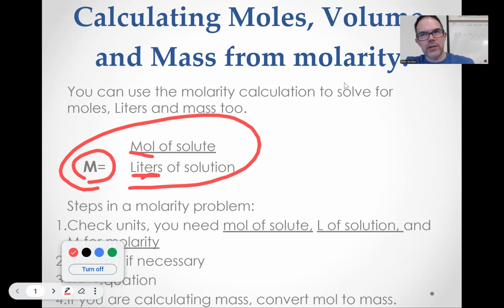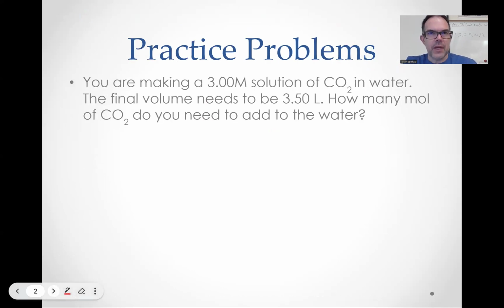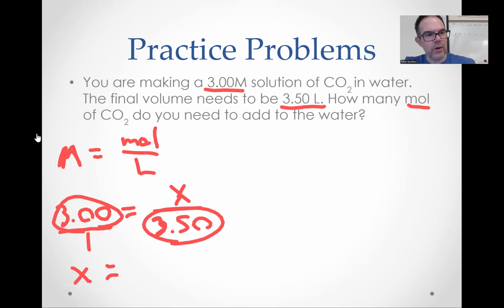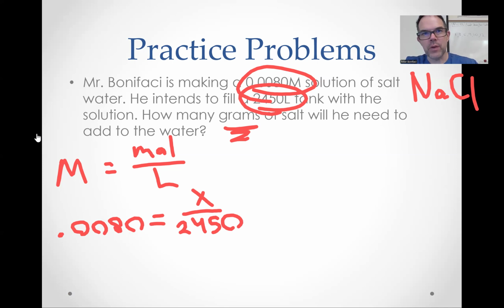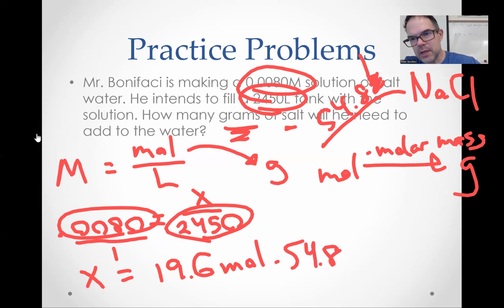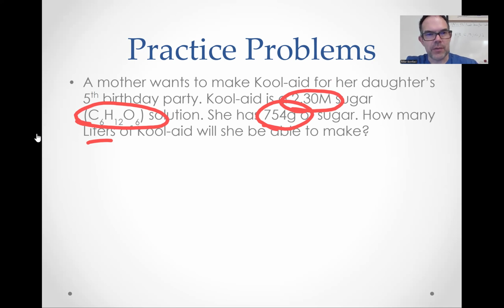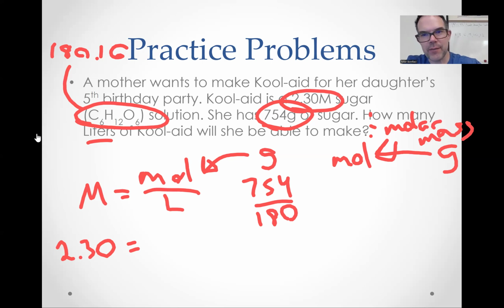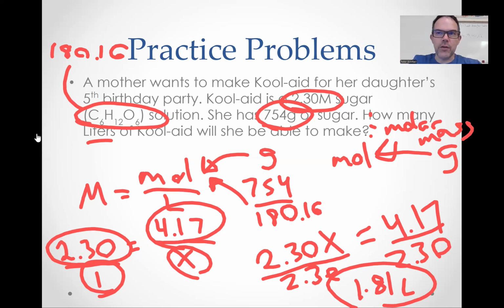Converting Molarity to Moles and Liters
Day 2 of our Molarity unit. Today we learn how to use the equation to go from Molarity to either Moles, Liters, or Grams